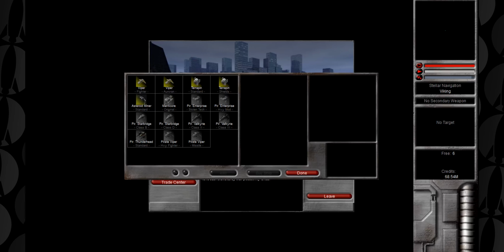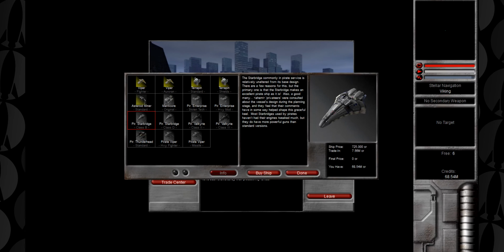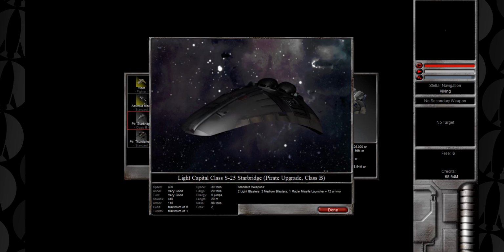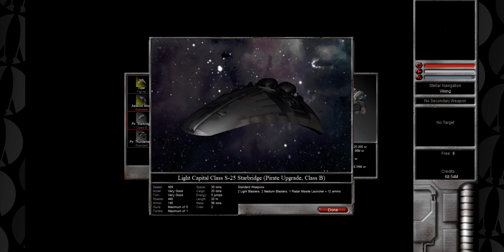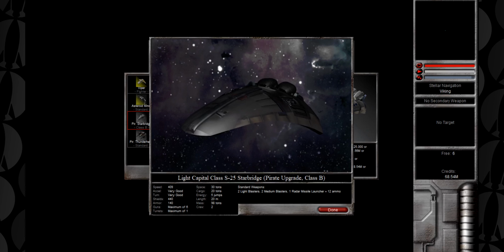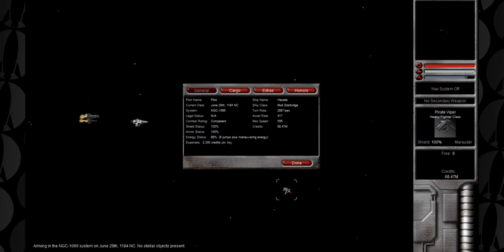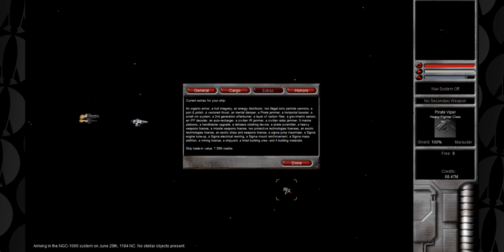The Starbridge - EV Nova - REUPLOAD